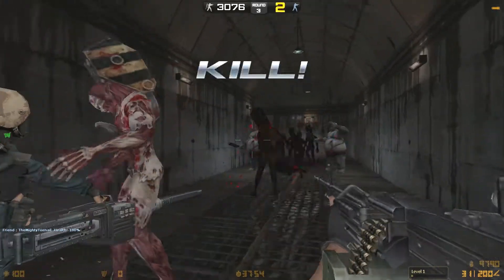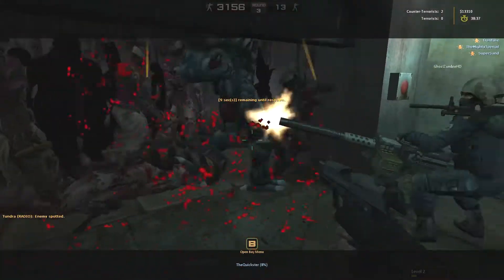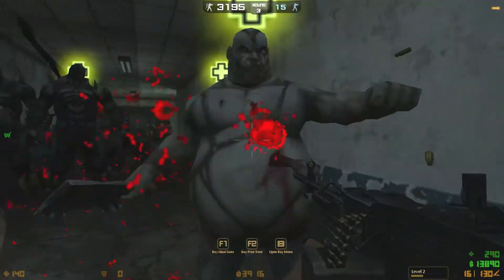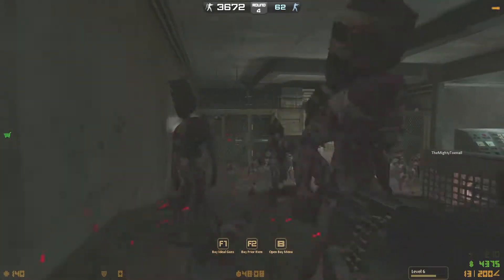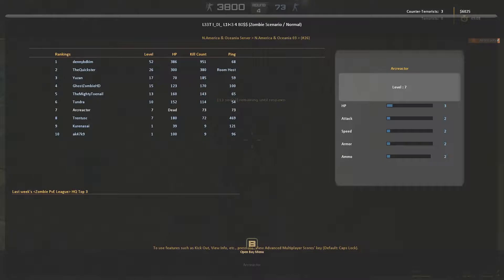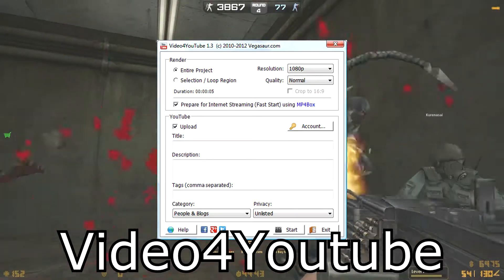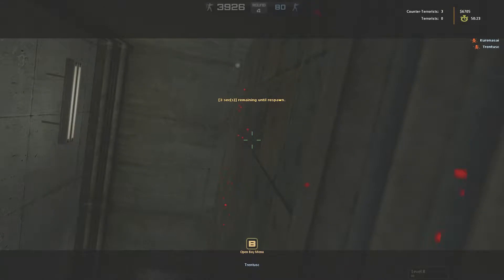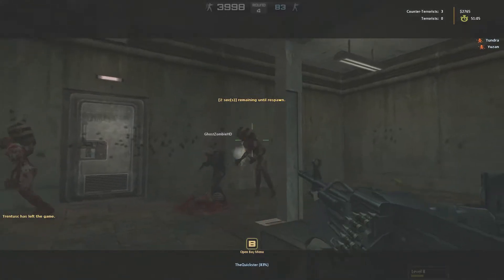How To: Make a Gaming Video - A Gameplay Vlogᴴᴰ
Keep this Channel Rolling!